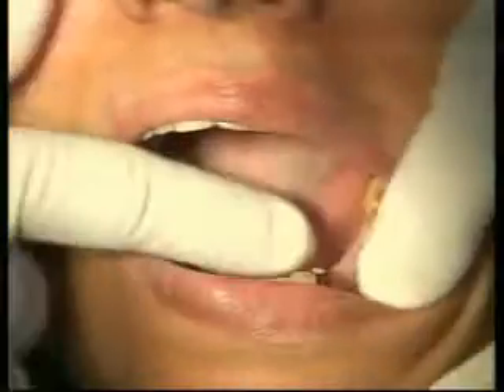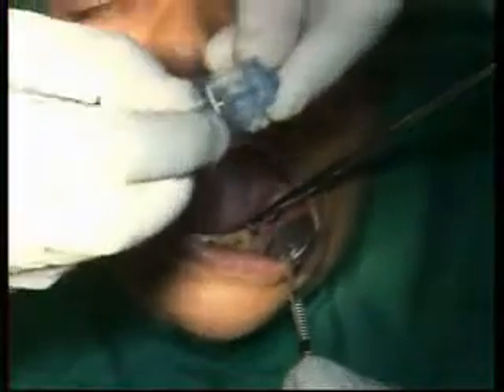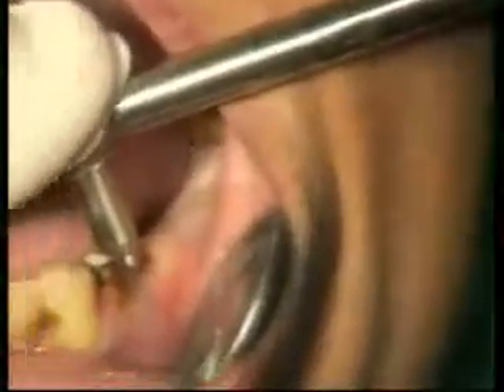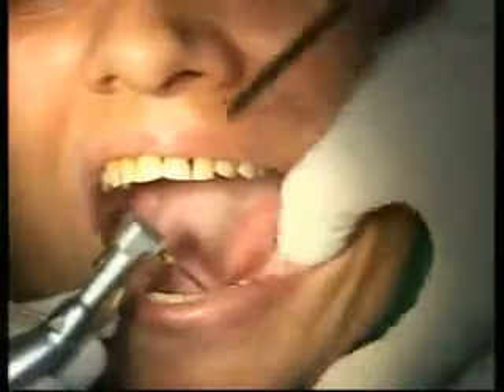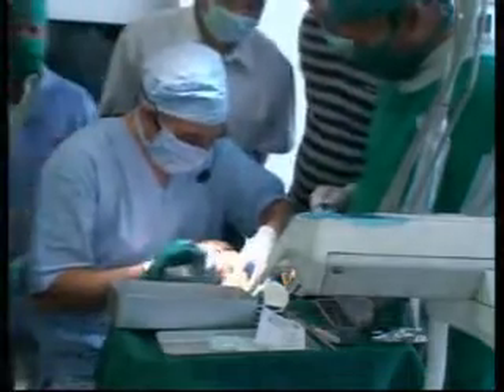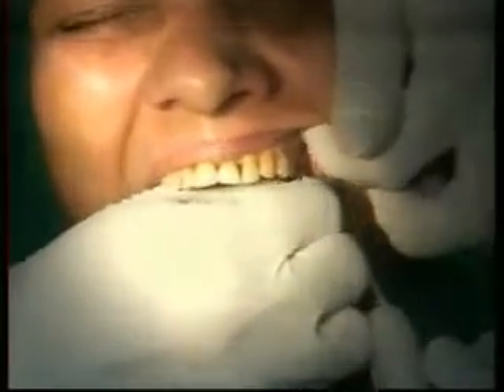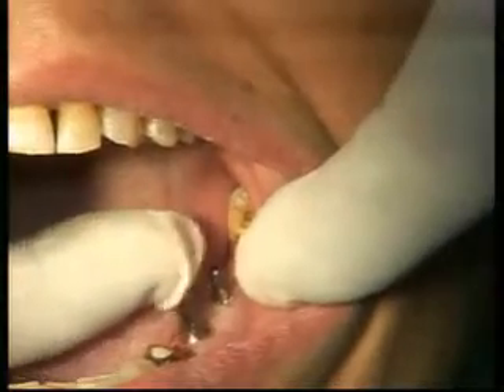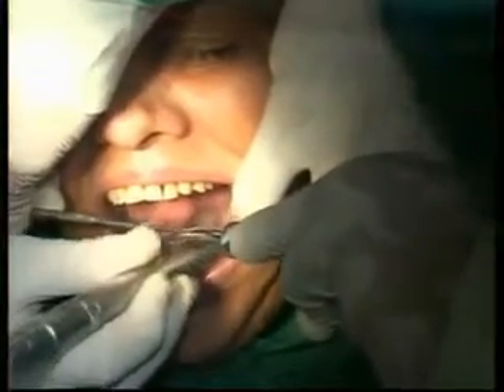Dr Nanda's Implant Course-Flapless placement of 2 KOS E implants.wmv